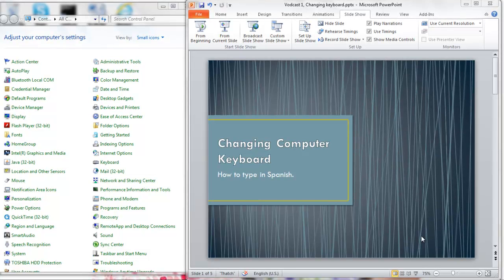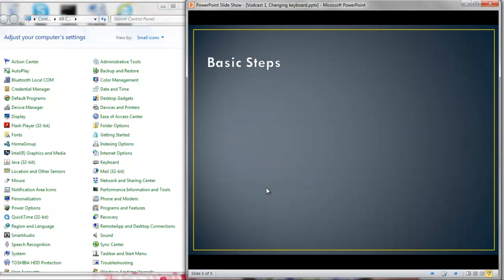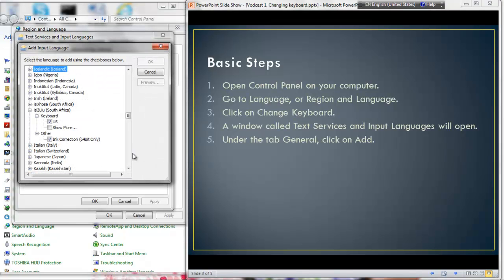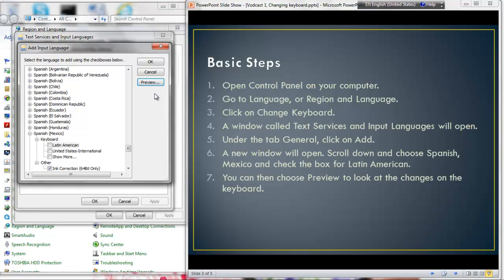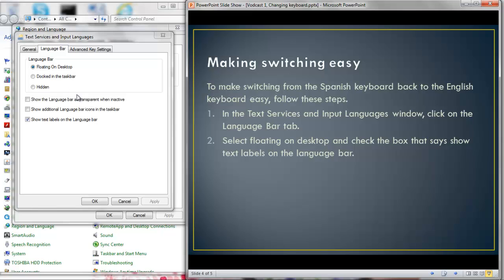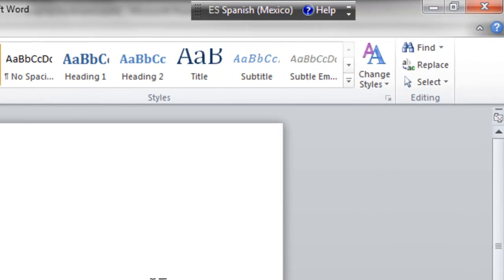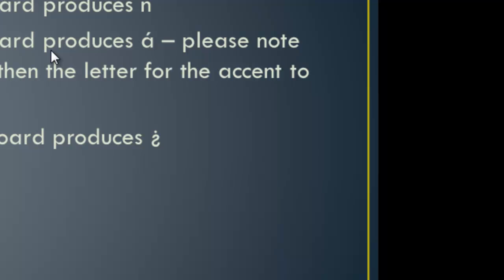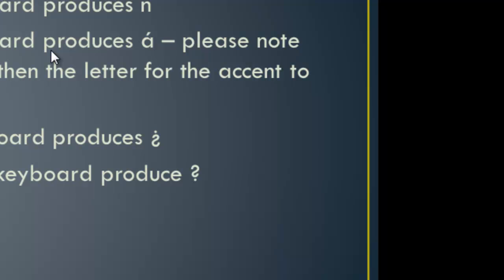Vodcast 1 Changing computer keyboard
How to change your pc computer to be able to type in Spanish